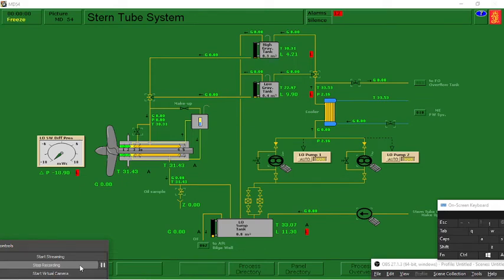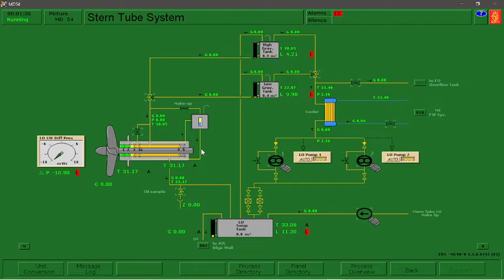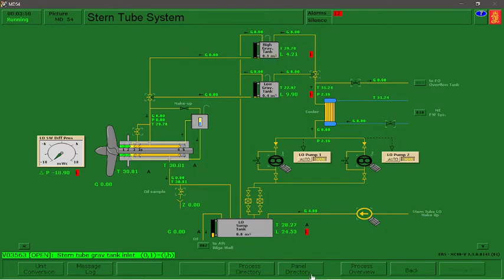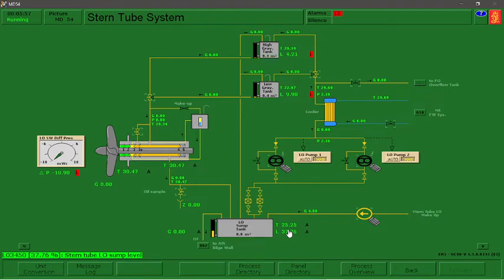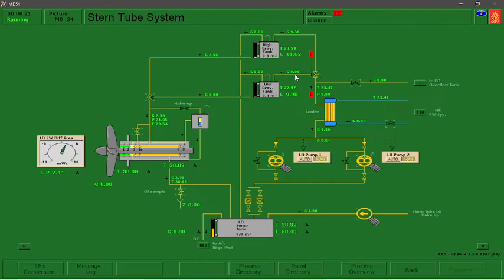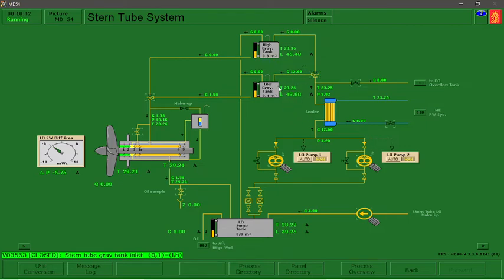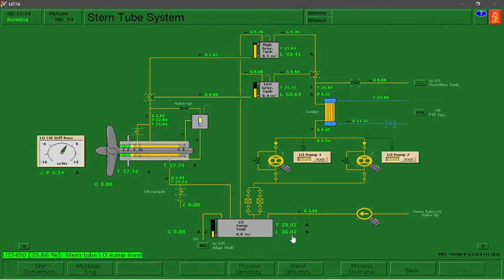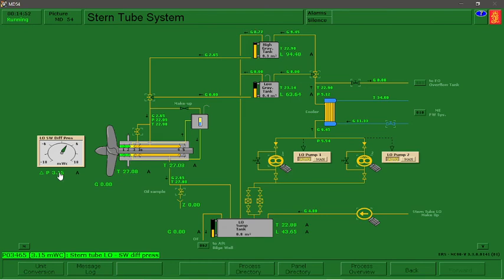PASGT FINALS (100%) - SHIPS STERN TUBE SYSTEM - Shafting Installation & Propellers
SHIPS STERN TUBE SYSTEM - Shafting Installation & Propellers
PASGT FINALS